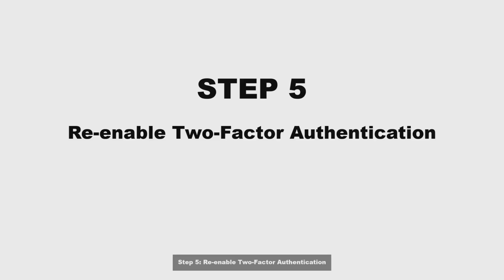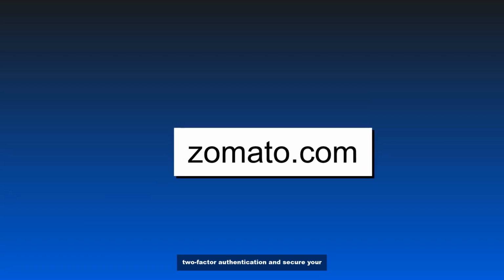How To Reset Two Factor Authentication On Zomato 2025 (2026)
In this video, we will guide you on how to reset two factor authentication on Zomato 2025. If you're facing issues with your account security or need to update your authentication settings, this tutorial will help you navigate the process easily.